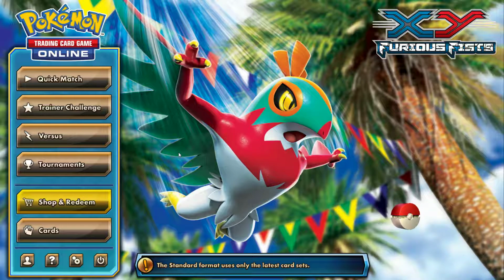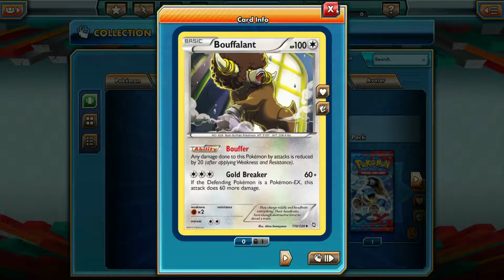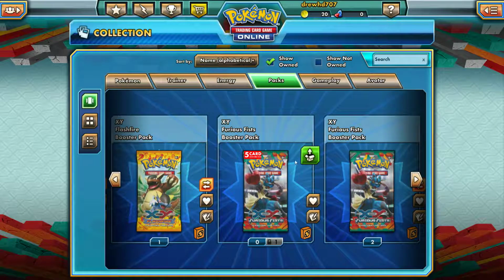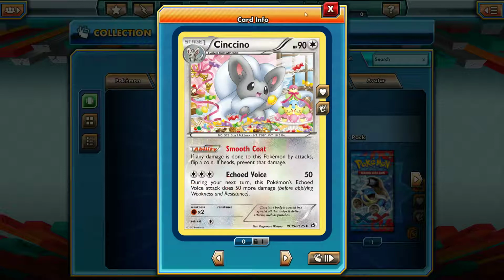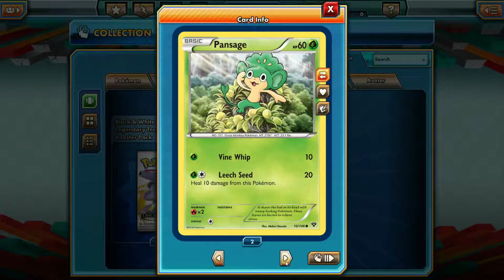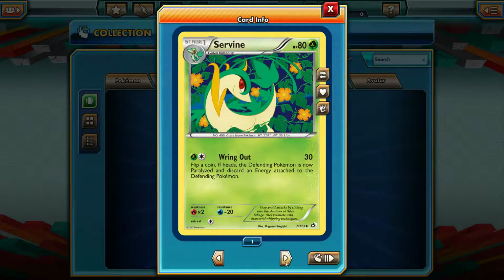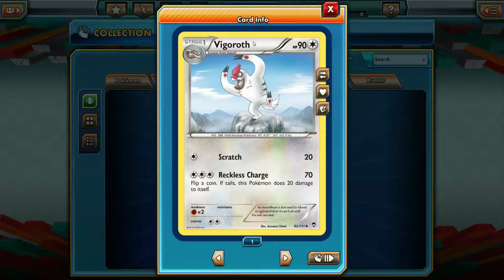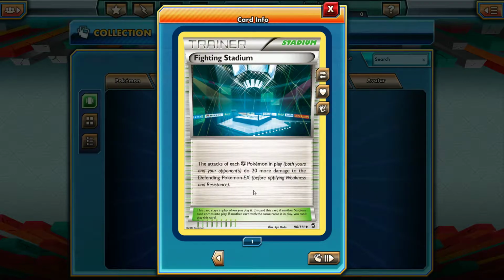Random Packs! Pokemon TCG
Gotta collect them all!

Opening packs of cards on TCG With commentary!